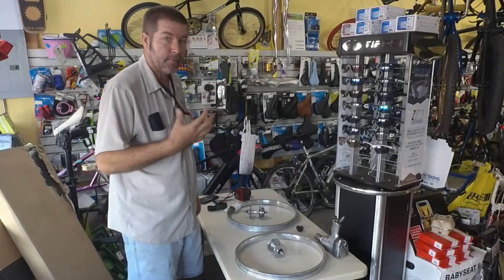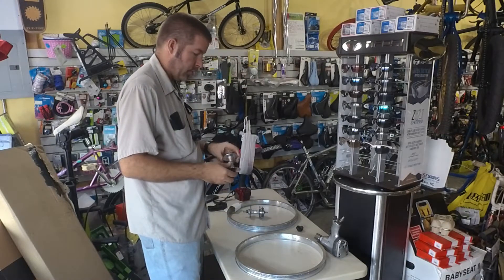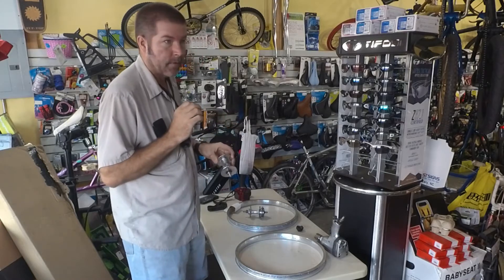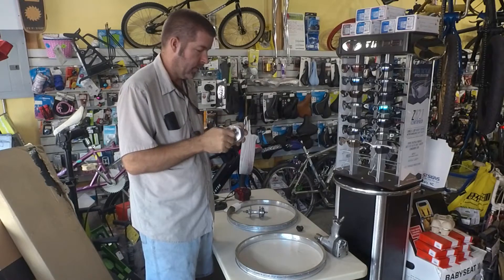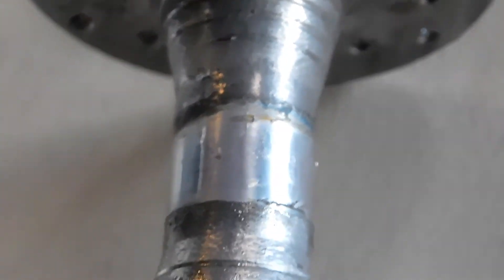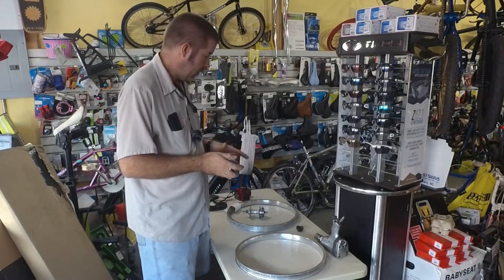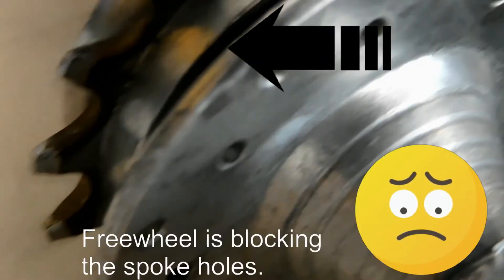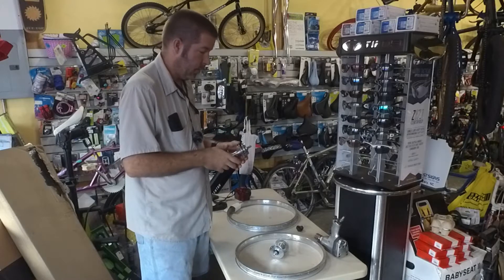1980's GT Aggressor Wheelset rebuild.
Never cut the spokes out of your wheel before removing the freewheel. In this video we show how hard it is to remove a freewheel should this happen to you.